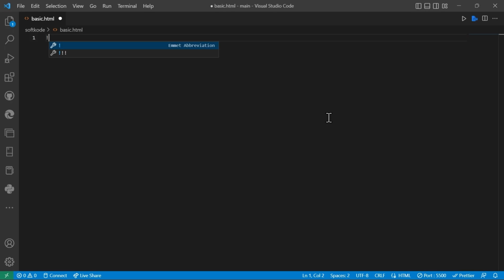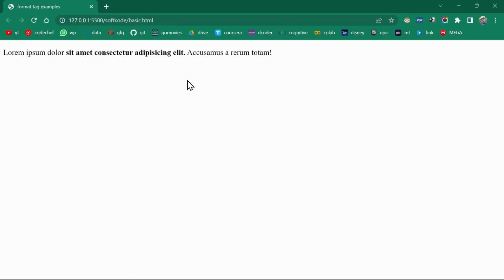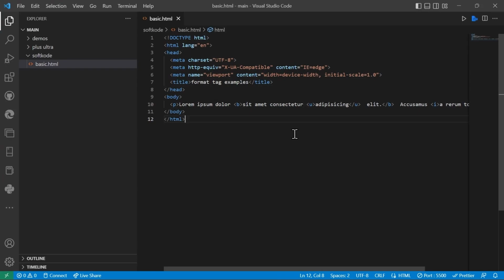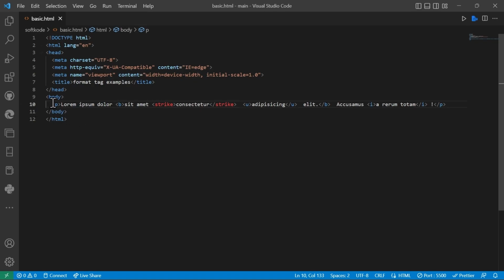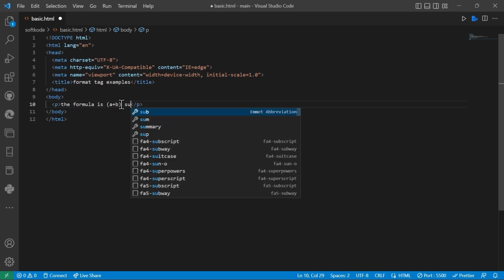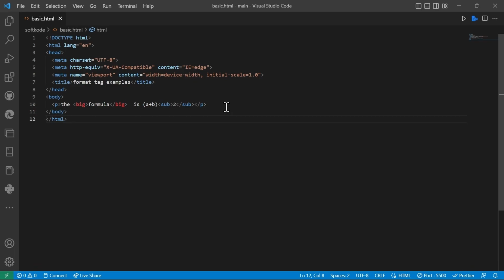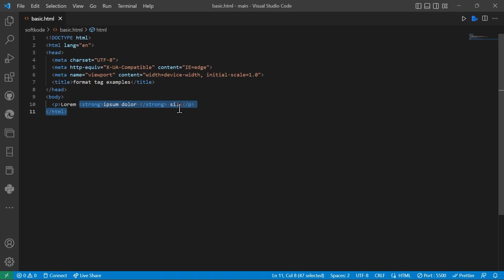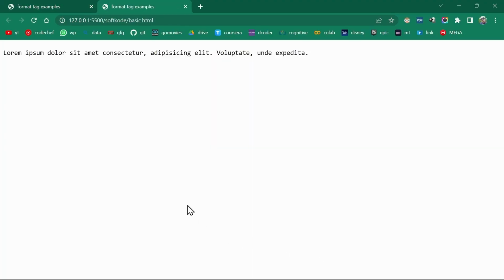Html formatting tags |softkode | html full course 🔥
In this video we will learn all necessary formatting tags to format any text so that we can increase the readability..
join our instagram to get coding related facts:-